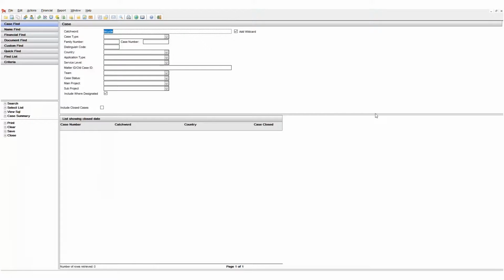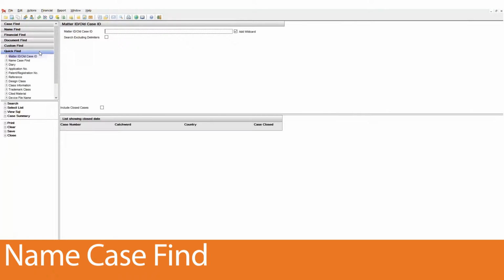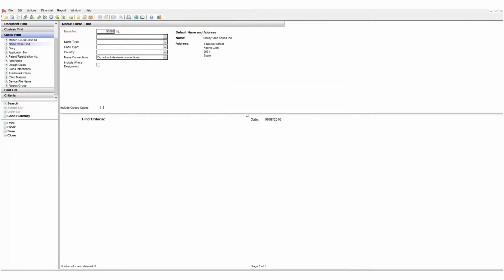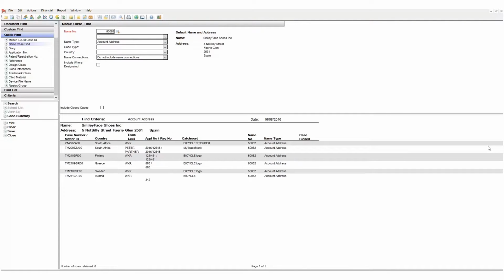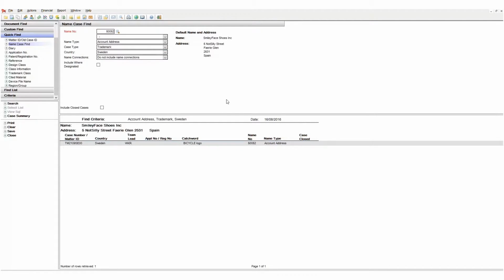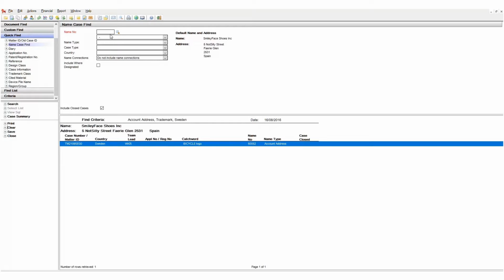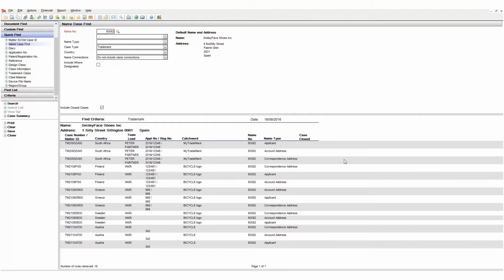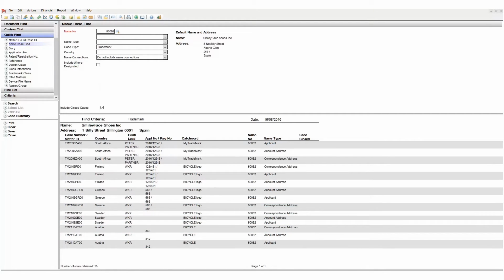6-5 Name Case Find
In this video we will take a look on how to search using the Name Case find window.

• When do we use Name Case find?
• Where can this be found?
• Entering criteria
• Limiting name numbers by name type
• Include Closed / Designated Countries
• Preventing duplicated entries in your results